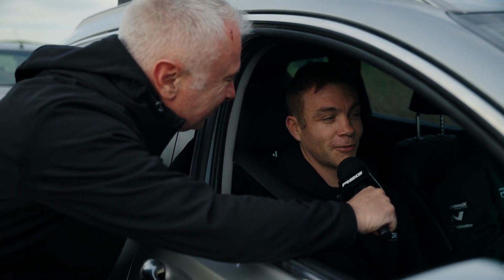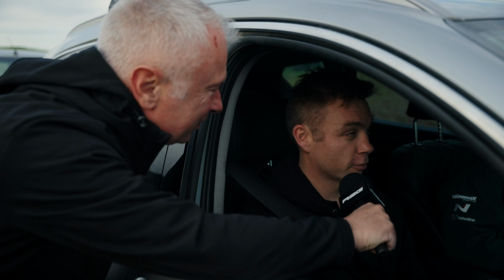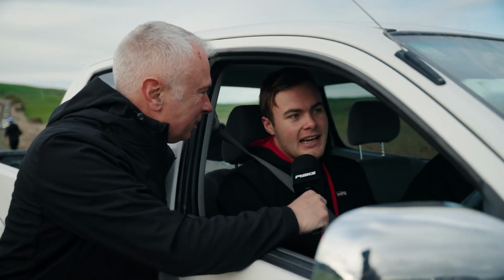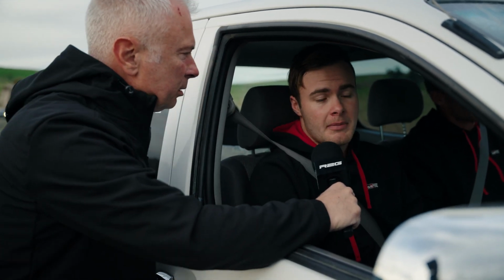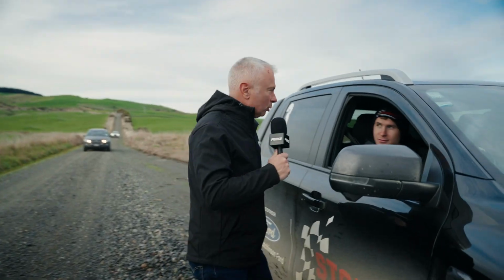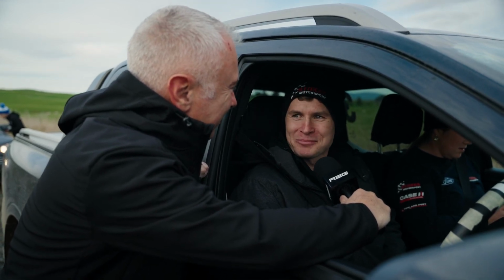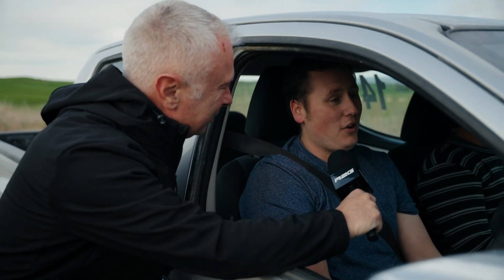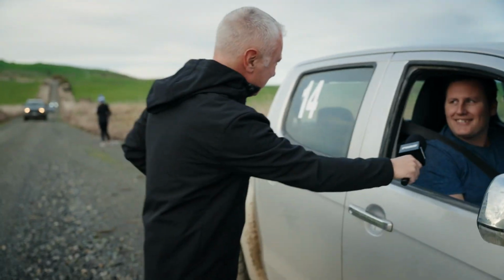SS6 Finish - Recce Interviews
Greg Rust caught up with some of the competitors this morning during recce as they arrived at the end of SS6 Woodlaw.

🎙Hayden Paddon 𝗜 Jack Hawkeswood  𝗜 Stokes MotorSport 𝗜 Ben HUNT Motorsport 𝗜 Tim Smith